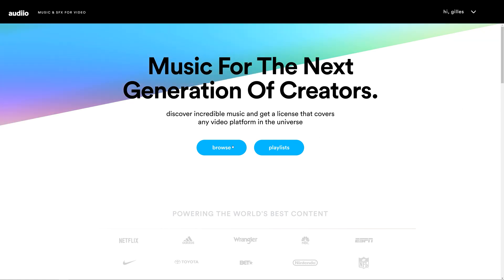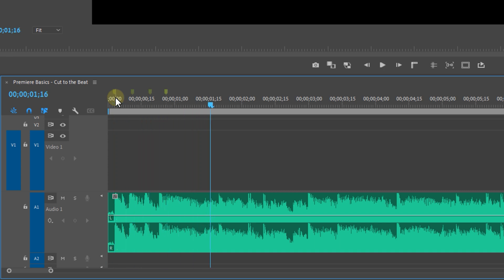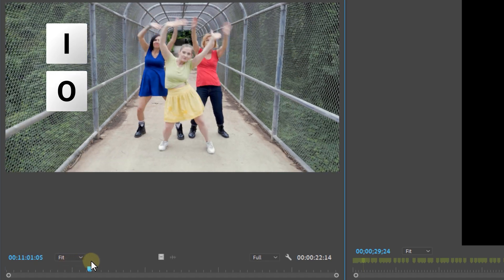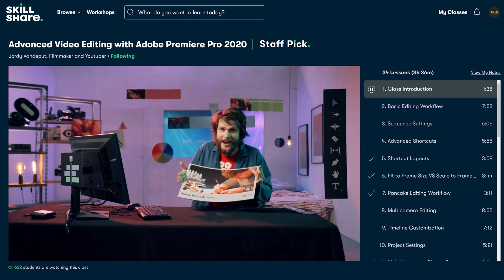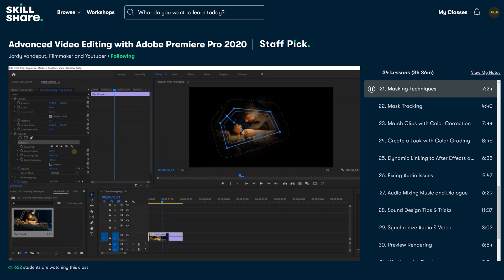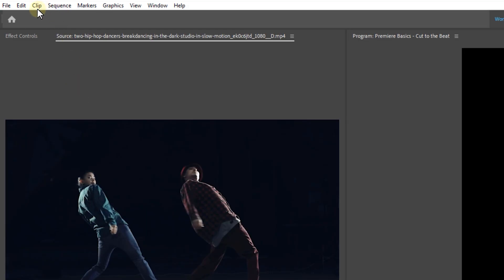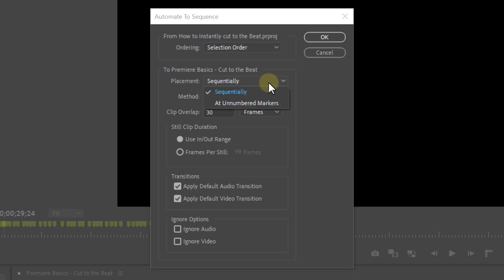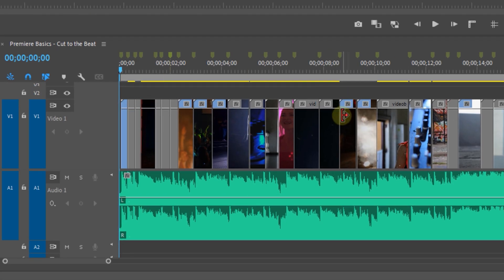How to INSTANTLY Cut to the Beat (Premiere Pro Tutorial)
- Learn how to instantly cut your footage to the beats of the music with one simple technique in this beginner tutorial in Adobe Premiere Pro.

Get access to Music and SFX